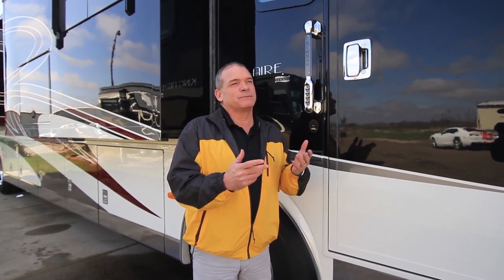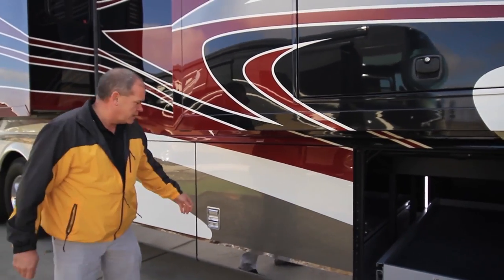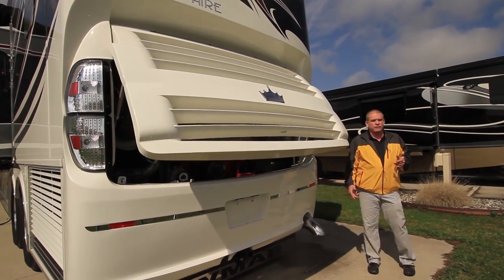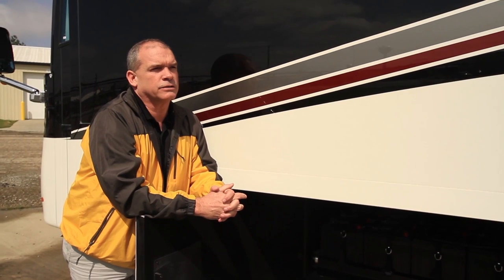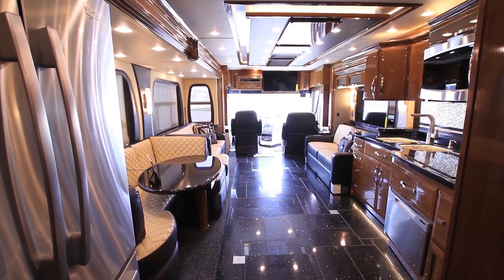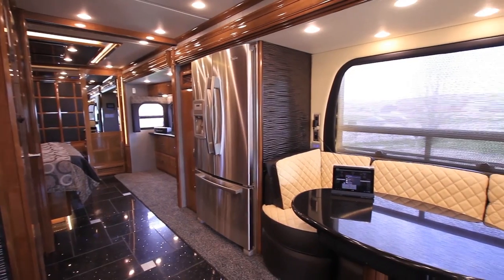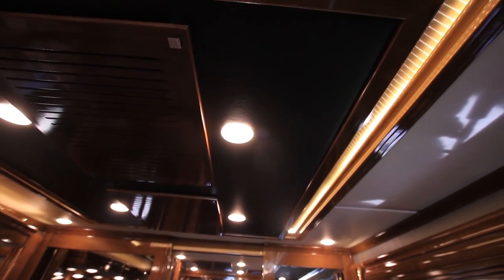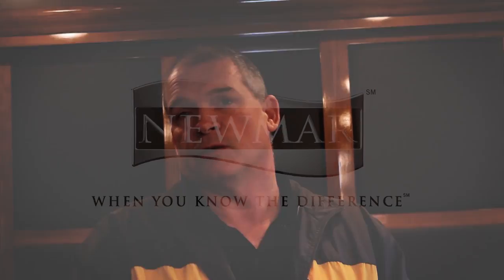Tour the 2014 King Aire Motorhome by Newmar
Let Newmar introduce you to the newest standard in road royalty for life's highway. It's good to be the king.